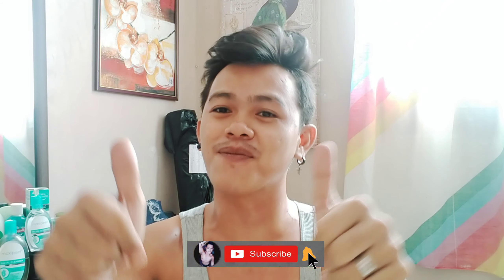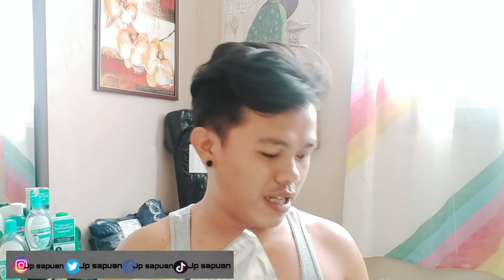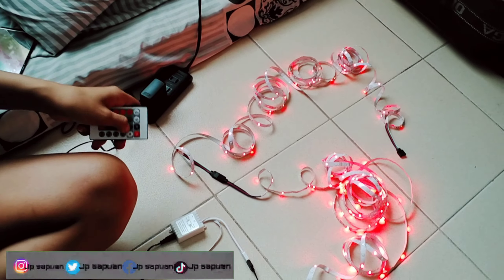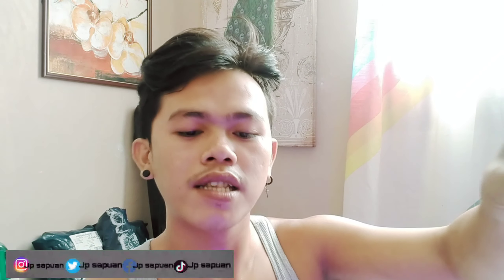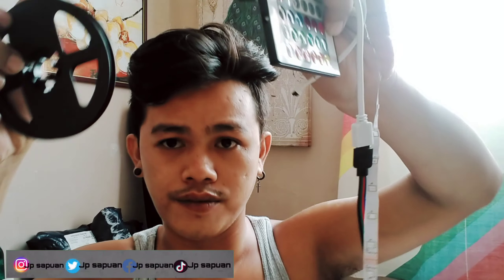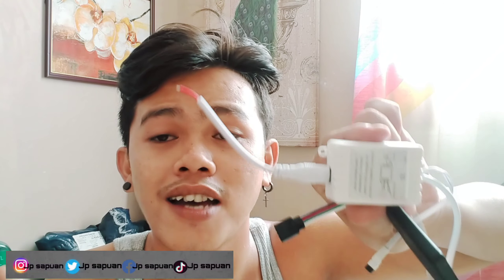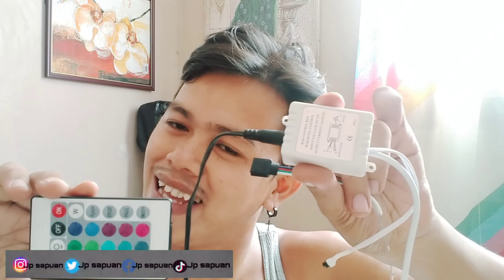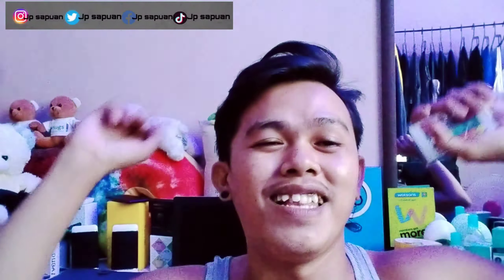(UNBOXING + REVIEW + TIPS)LED STRIP LIGHTS LAMP.(SISSI 5M 600LEDS )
Lazada - led strip lights lamp. SISSI 5M 600LEDS

price: P 303. Only
(Unboxing + review + tips)
Lazada - 26cm/10inch LED Selfie ring light set 210
Cm tripod and phone holder Dimmble LED ring Lamp Photo video camera phone light...

Price: P 679 only.

Lazada - Ewa universal protable Digital camera camcorder tripod.

Price: P 247 only.

Lazada - wireless earphones Bluetooth 5.0

Price:P 264 only.

Thanks.keep safe